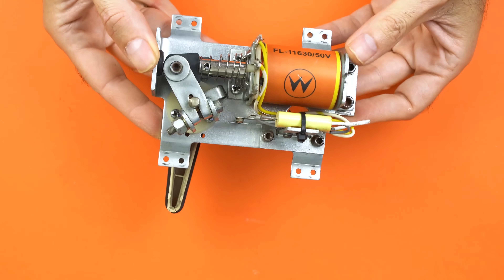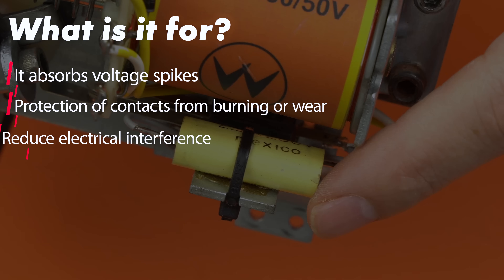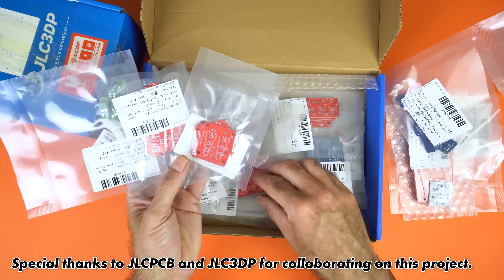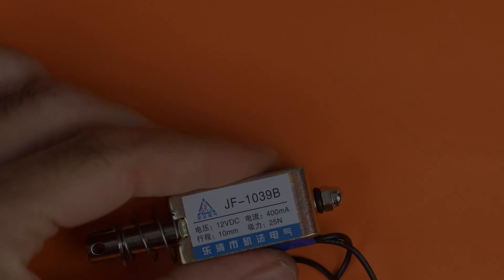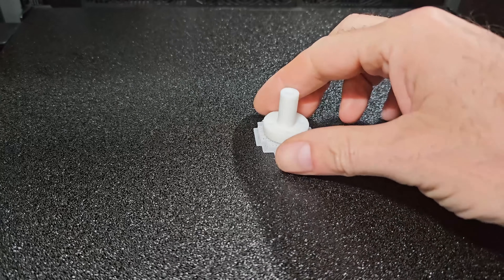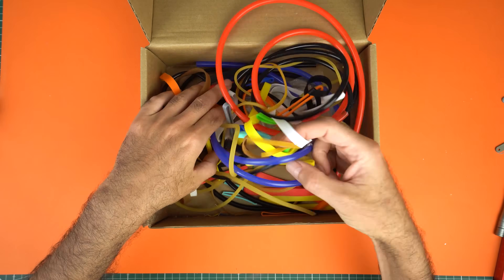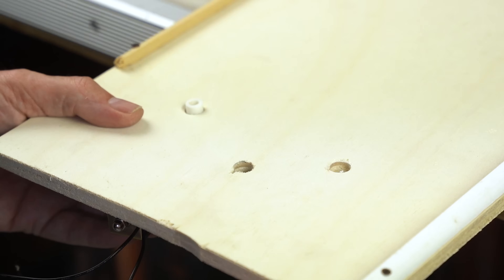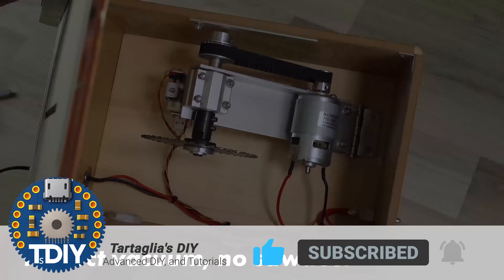You Won’t Believe How This Pinball Plunger Works! #4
3D Printing by JLC3DP starts at just $0.30 – up to $70!

My professional gear
Top soldering tools
Recommended equipment